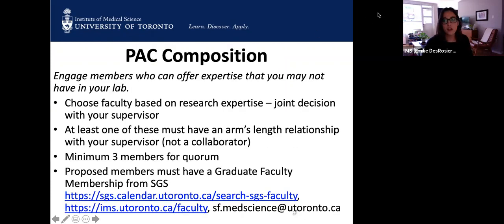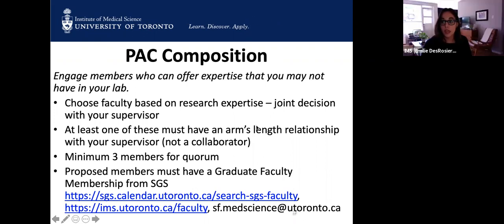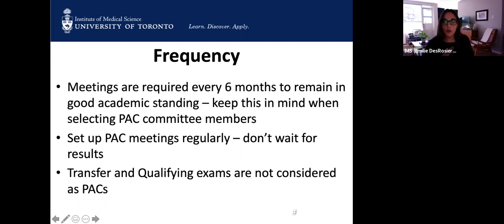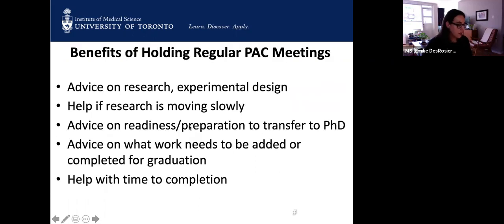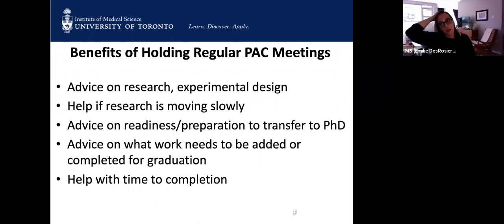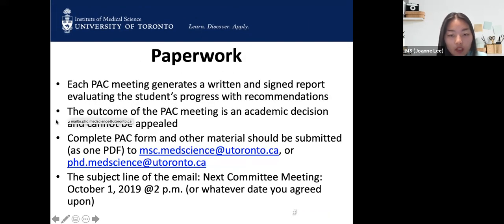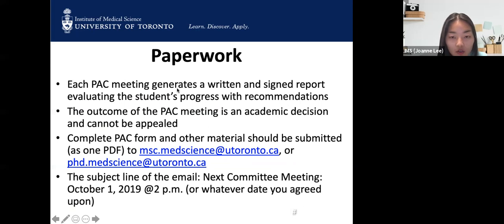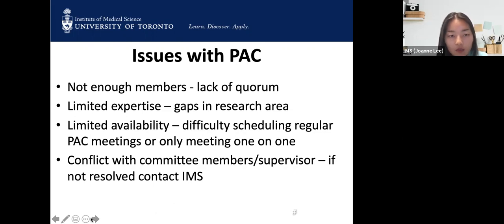IMS PAC Workshop 2021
IMS hosted its annual Program Advisory Committee (PAC) Workshop via Zoom for all first-year incoming students. This workshop’s primary objective is to discuss the criteria for selecting PAC members and to address any questions regarding the function and composition of your Program Advisory Committee.